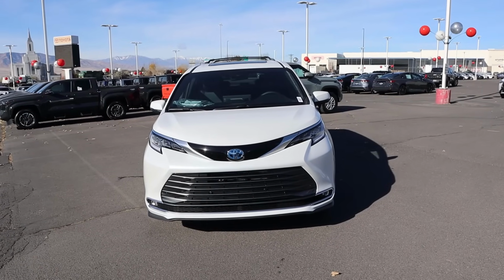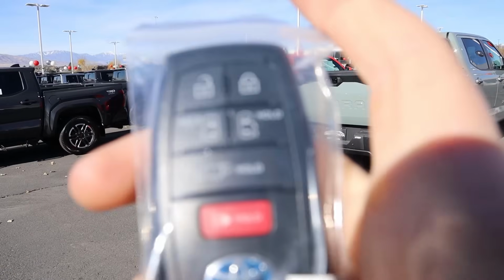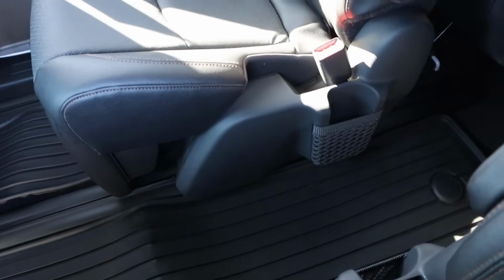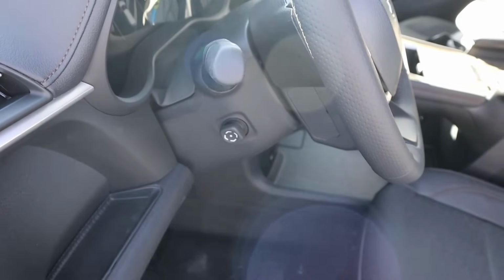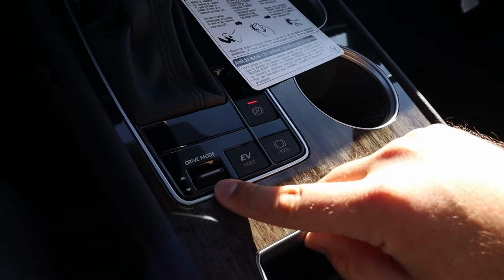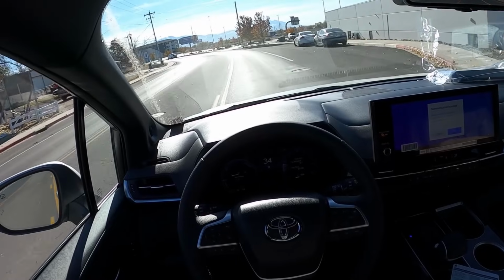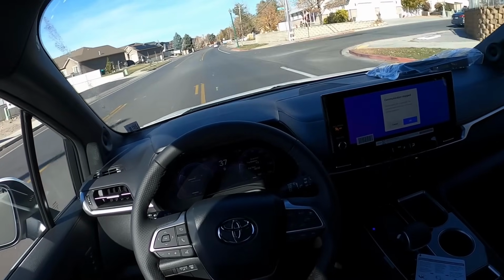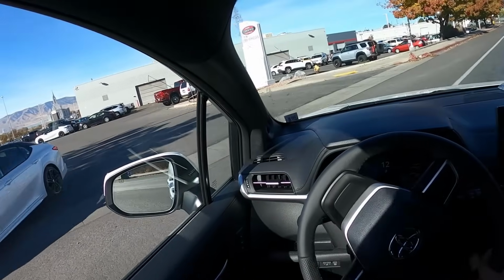Toyota Broke The Minivan Market! (2025 Toyota Sienna Limited)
Today I drive and review a 2025 Toyota Sienna Limited!